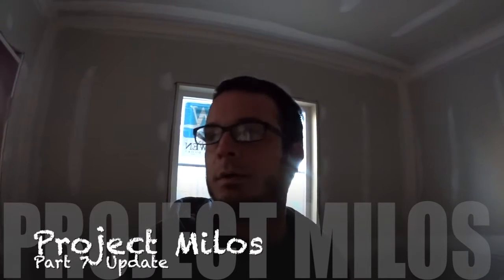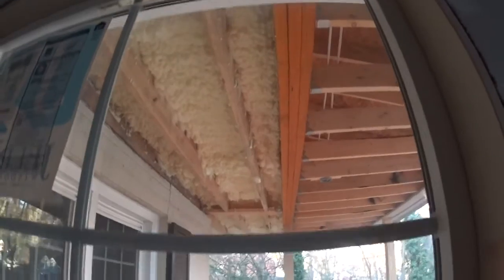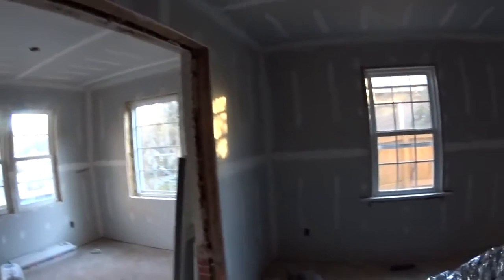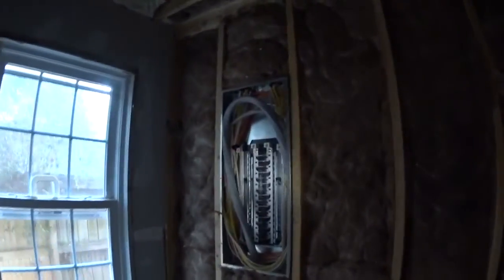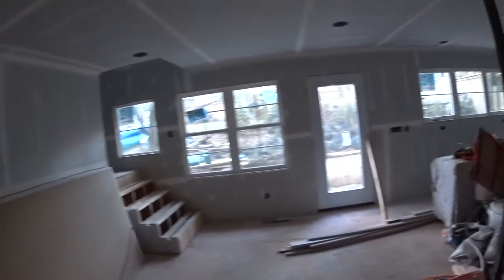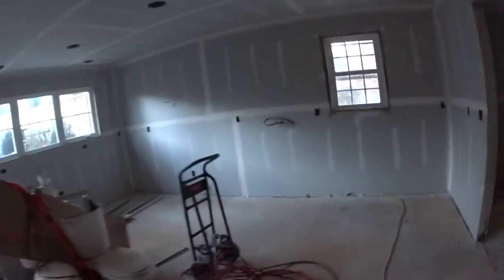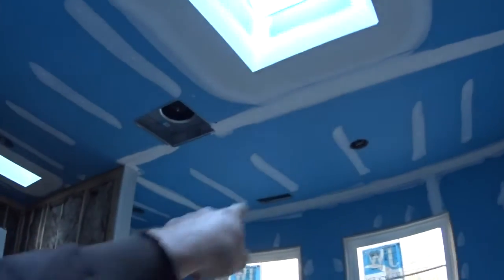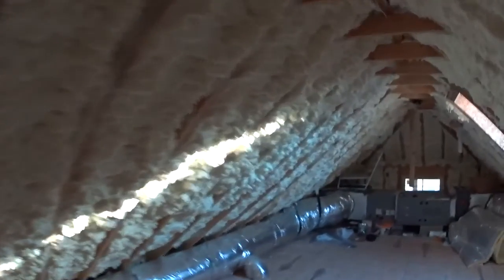Project Milos Part 7